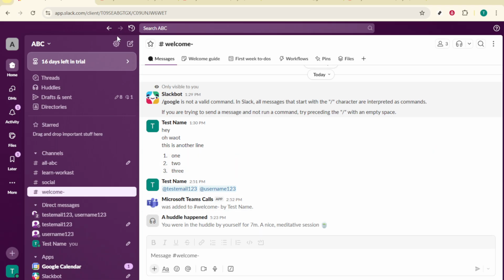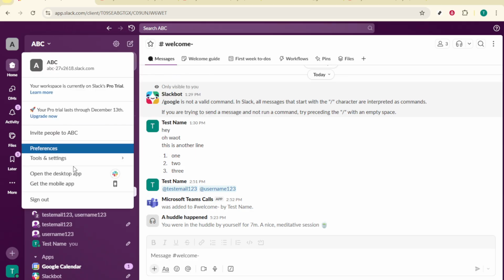Solve Slack Login Issues on Mobile App [2025 Guide]